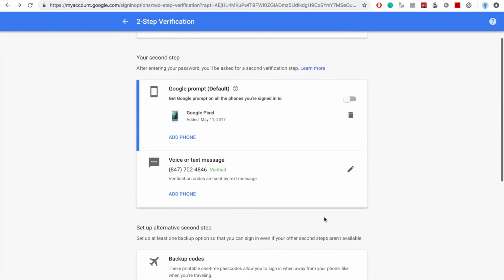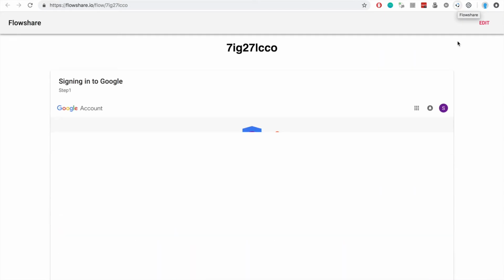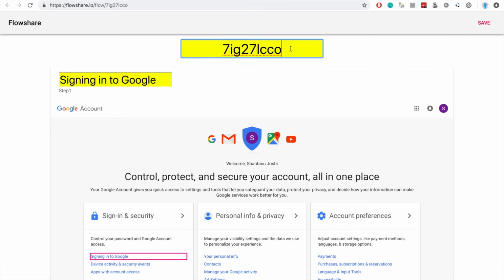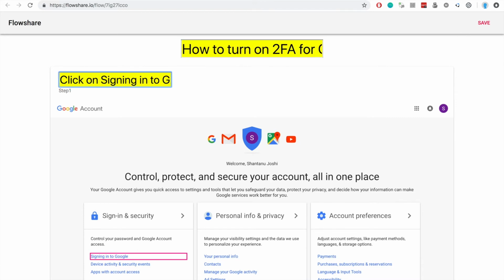How to use Flowshare's Chrome Extension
Flowshare's Chrome Extension is the easiest way to create and share user flows.